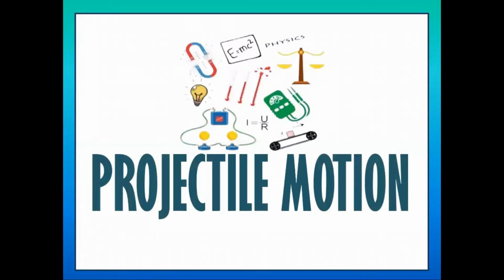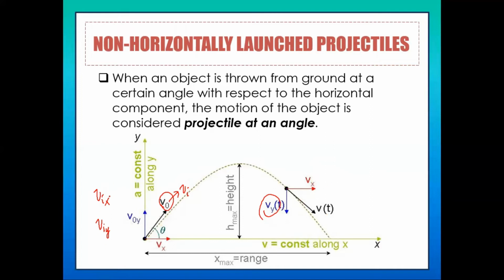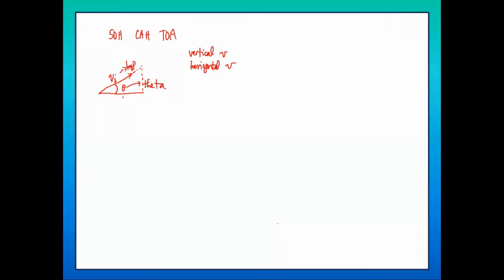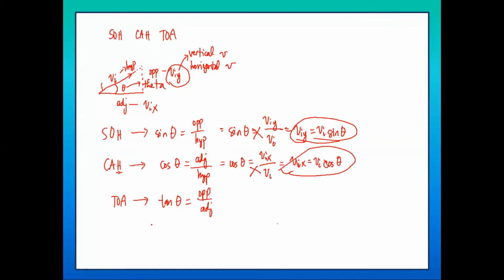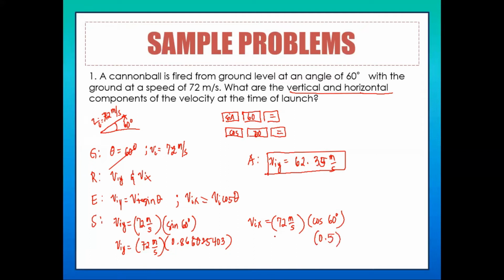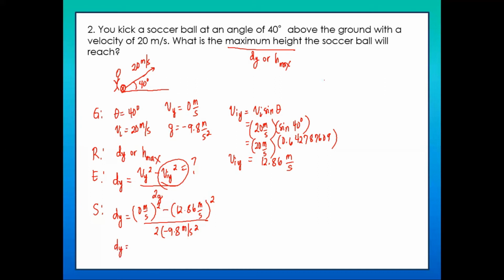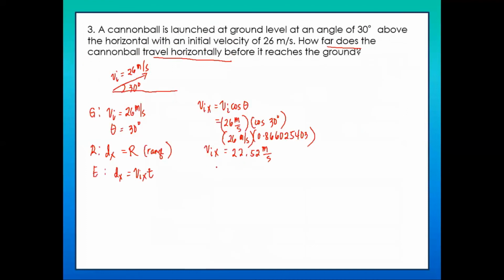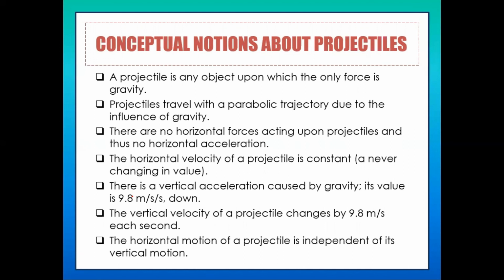Projectile Motion Launched Non-Horizontally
This is part two of the topic Projectile Motion. Compared to the previous video-recorded discussion, Horizontally launched projectiles, give you an idea about the object's motion projected at an angle, qualitatively and quantitatively.

This is the link for the topic, Trigonometric Function.

This will assist you in further understanding how to compute the horizontal and vertical velocities of a projectile.